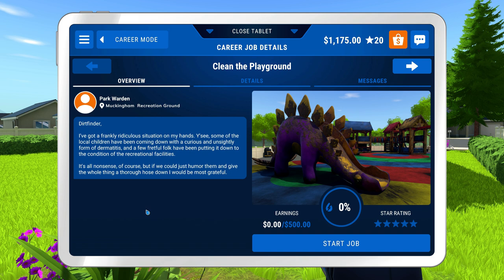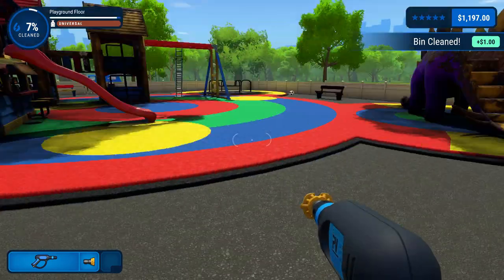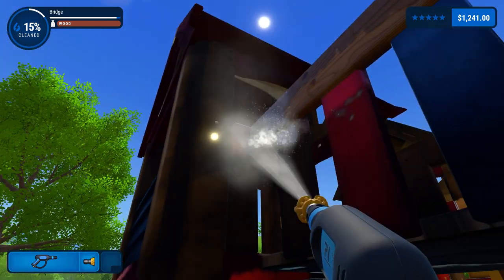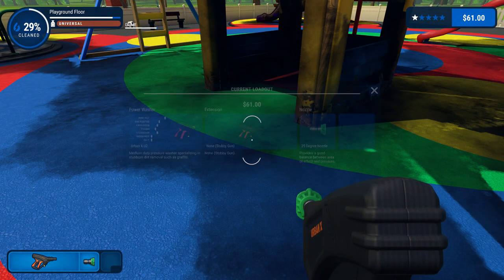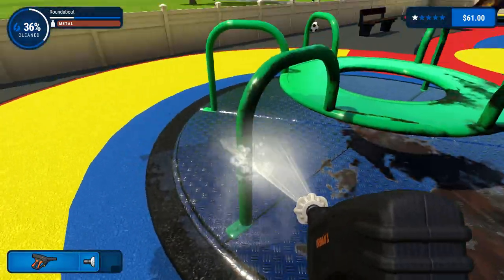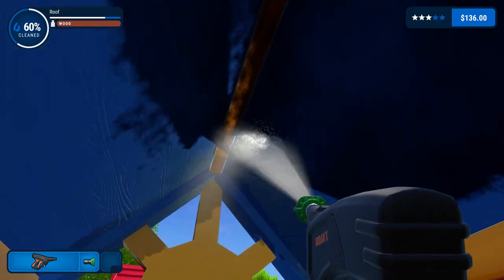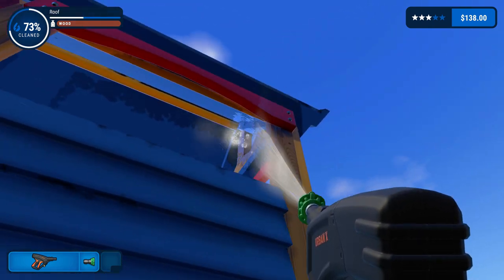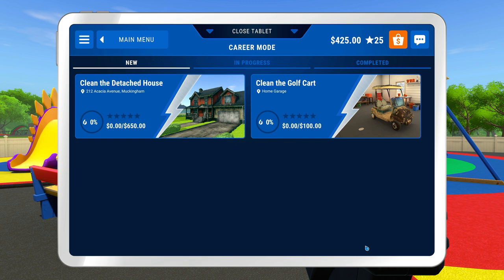PowerWash Simulator - Episode 3 - The Playground!!